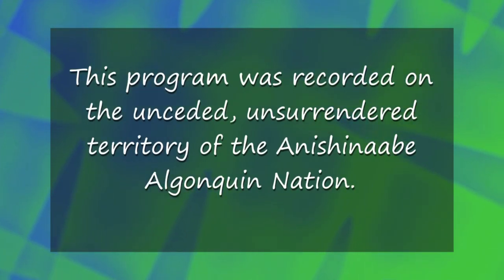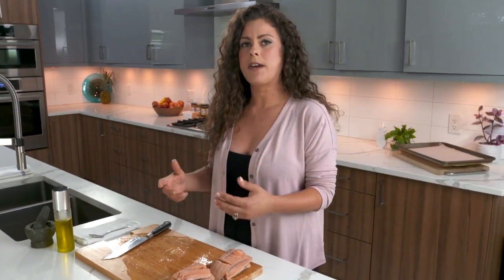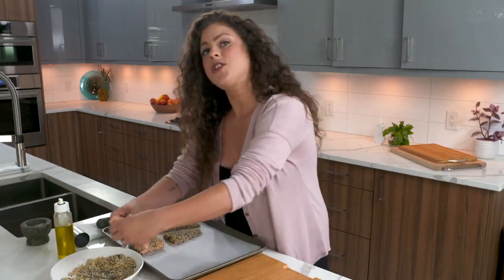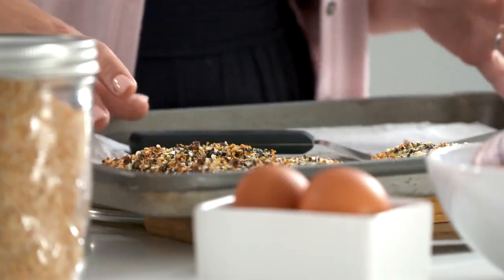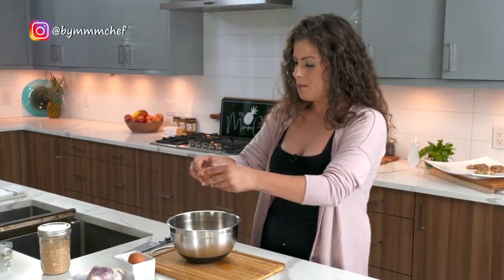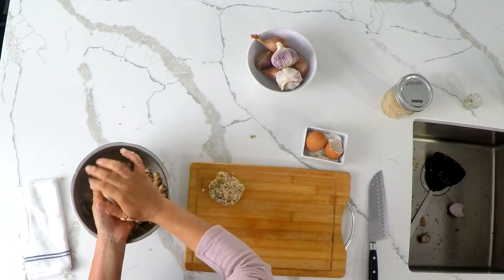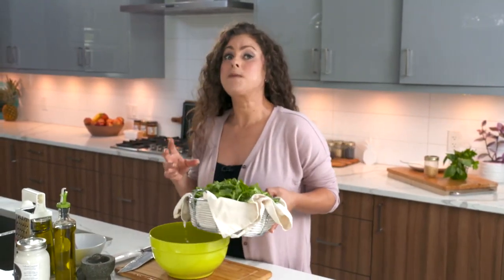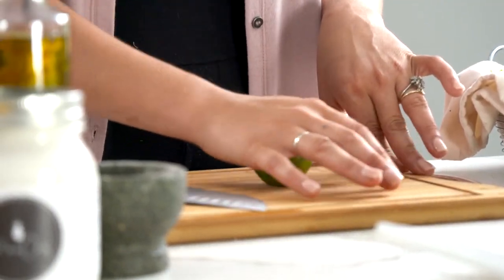Daniela Crocco: Simply Cooking by MmmChef S02 E05 - Wild Caught Salmon | Rogers tv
Join MmmChef Daniela as she explains the benefits of eating wild caught salmon, shows you how to cook it her favourite way, makes an accompanying sauce, and demonstrates how to turn the leftovers into a yummy fishcake for another day.